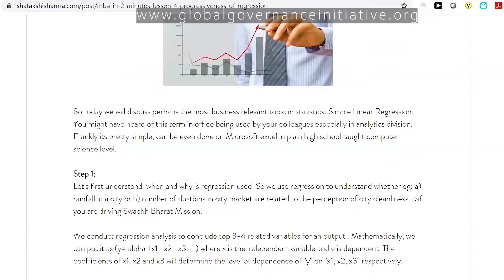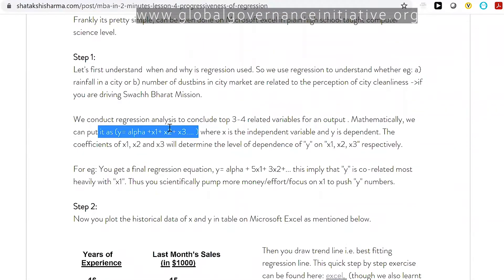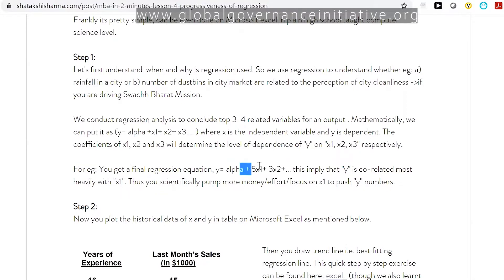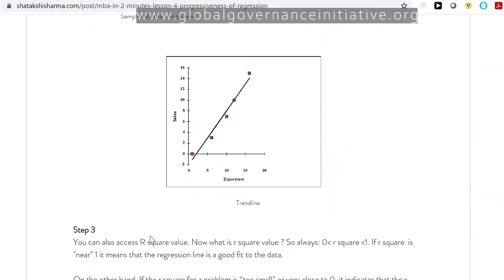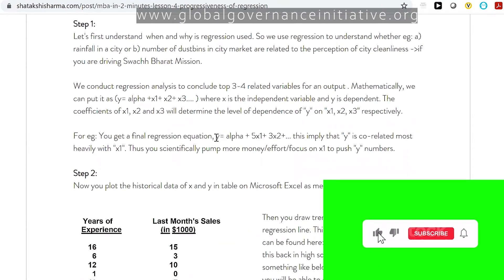MBA Course- How To Invest 1 Dollar and Earn ? (Ex-Boston Consulting Group, BCG)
E2 of new 10 Minutes of MBA series. I intend to put 24 such lessons on the channel.

3 things you will learn in the second episode of MBA in 10 Minutes?

1. Simple Linear Regression is a very simple tool to identify the correlation between the desired output(revenue) and its parameters(marketing/product launch)

2. If the R square for a problem is very close to 0, it indicates that the X variable may not really be related to y.

3.This implies one shouldn't pump more money or effort in input parameter X.

Shatakshi is Cofounder of 🚩GGI, a former public policy advisor to 🚩Tony Blair, a former management consultant with 🚩Boston Consulting Group, BCG  and did her 🚩MBA from
🚩Indian School of Business, Hyderabad. She has also studied International Affairs and Tech Entrepreneurship at the world's most premier school -  the Fletcher School of Law and Diplomacy at Tufts University and Harvard Business School, Boston.

She has been also felicitated with The Most Promising Women Leader 2021 award by ET and
🚩Linkedin Top Voice 2021.

She will be uploading daily content on 🚩career advancement, 🚩personal finance, and 🚩productivity hacks.